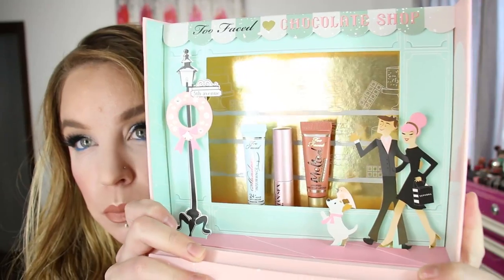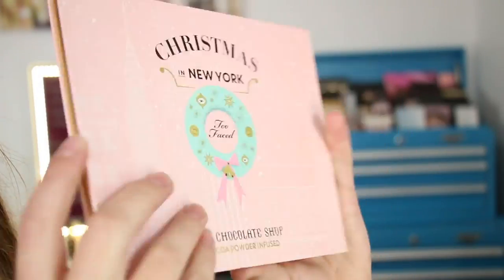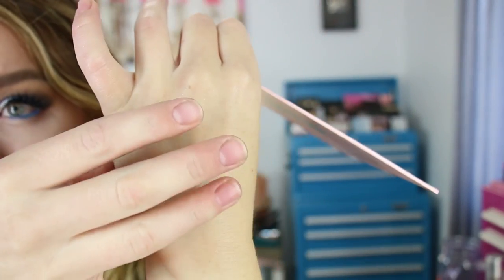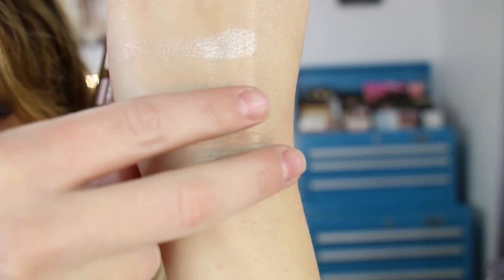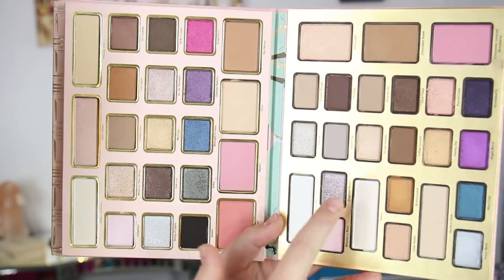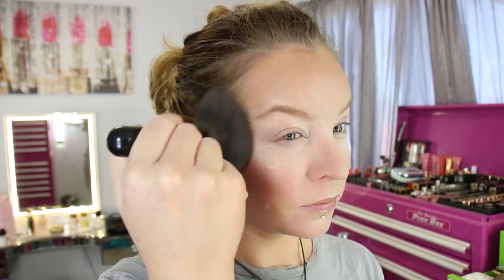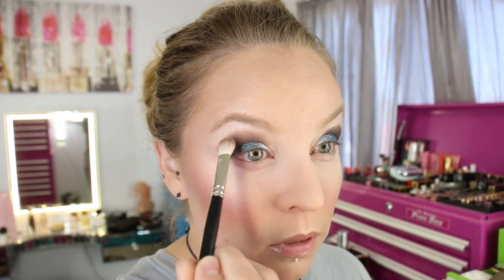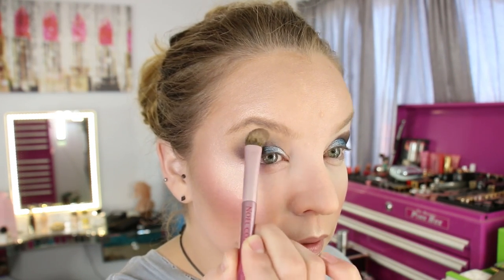Too Faced : The Chocolate Shop : Christmas in New York : Review, Swatches, Demo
Christmas in September! So says Too Faced and their new Chocolate Shop from the Christmas in New York Collection lol. I failed to mention the fallout in this palette, the shades that had the glitter did have fallout, a few of the mattes had some fallout as well but minimal and everything brushed of my face rather nicely :) I hope you all enjoyed this video and found it helpful, Thank You for watchin' 'n until later... BYE! :) xx

Products I'm wearing in this video:
*Jane Iredale Powder-Me SPF 30 in translucents mixed with UNT Color Mineraluxe Pure Radiance Loose Powder SPF 50 in Porcelain
* Lancome Effacernes Concealer (wand) in Porcelaine
* Too Faced Christmas in New York The Chocolate Shop (eyes, cheeks, lips)
* Urban Decay Lip Pencil in "Ex-Girlfriend"
* Too Faced Candlelight Glow highlighter
* Givenchy Couture kohl waterproof eyeliner in Cobalt mixed with Turquoise  (waterline)
* House of Lashes 'Iconic Mini'
* Duo Brush On Adhesive with Vitamins Dark